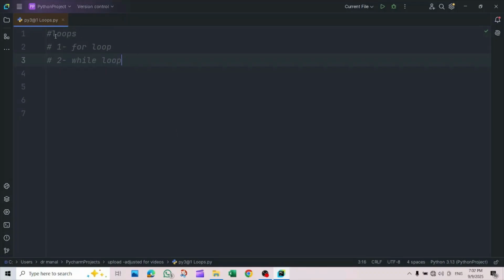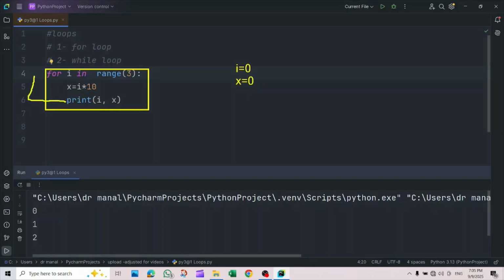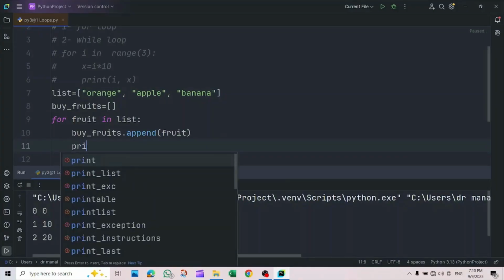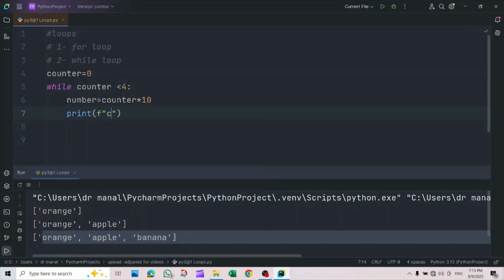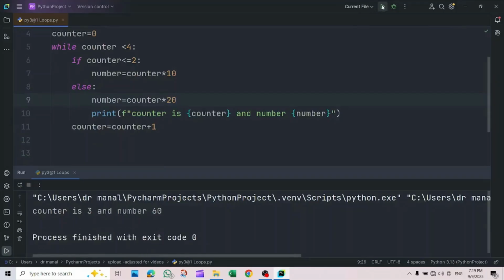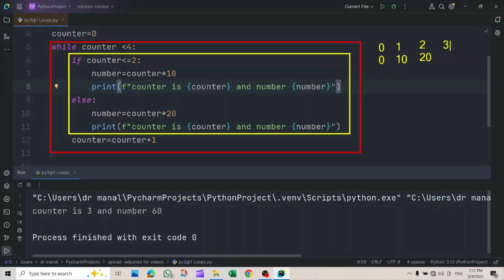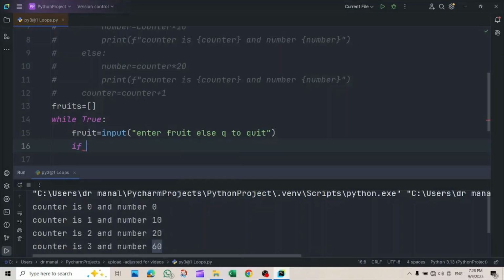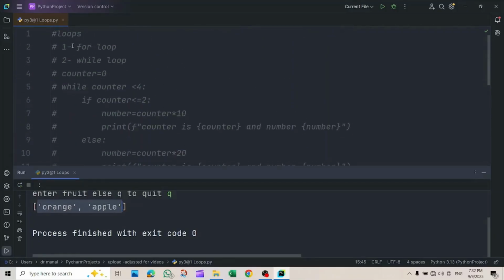py3@1 Loops in Python